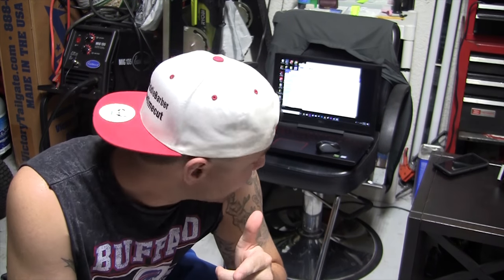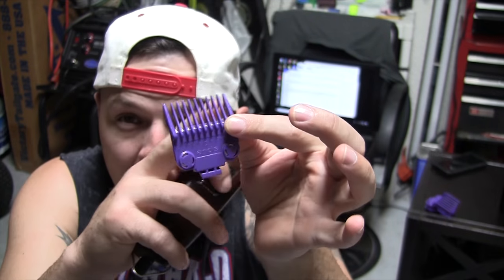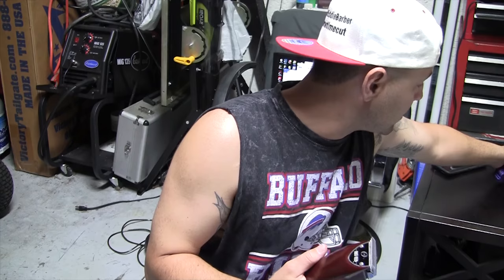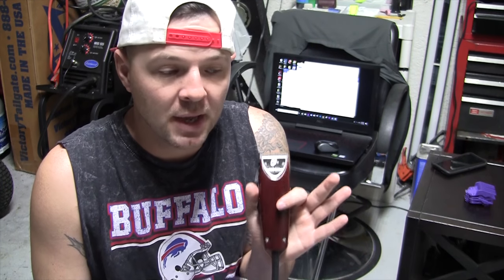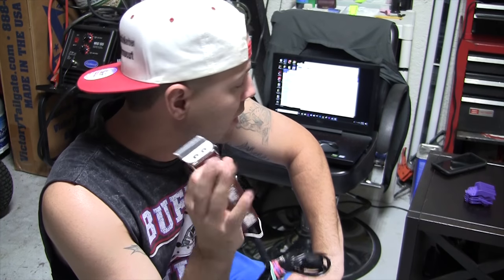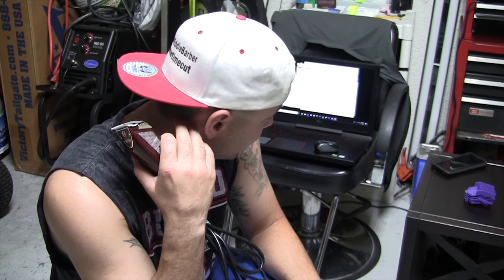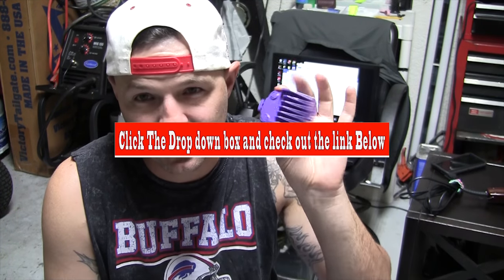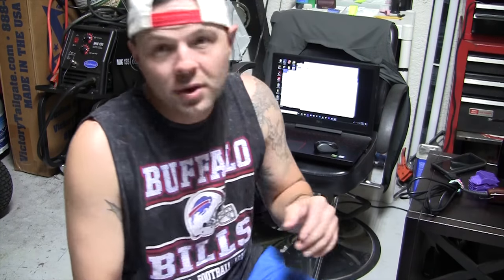Fast Feed Long term review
Fast feed Clipper Set up:
Fading---Clipper OSTER FAST FEED! (ONLY IF IT HAS THE CERAMIC BLADE)

Andis Double magnetic Guards (Fit Oster Fast Feed)

De-Bulking Clipper:
Oster Volt Cordless (very powerful fits detachable blades)

Trimmer/Edger
Andis Slimline Pro Li (cordless)
Andis GTX

Electric Shavers
Braun Series 9 (This Thing is a Beast)